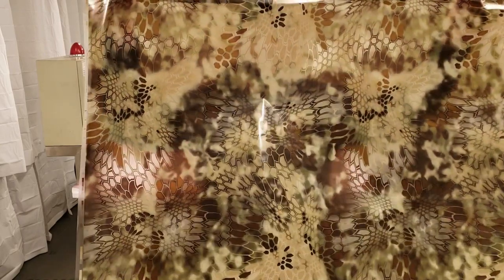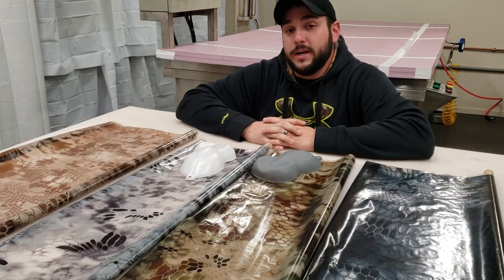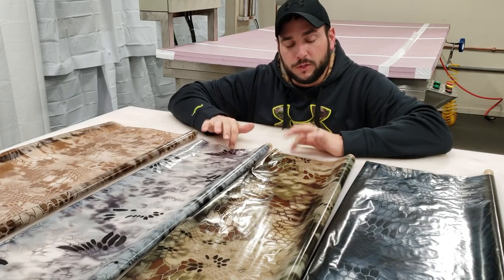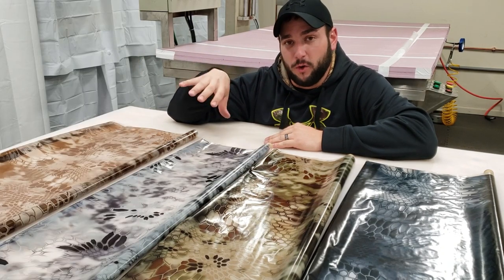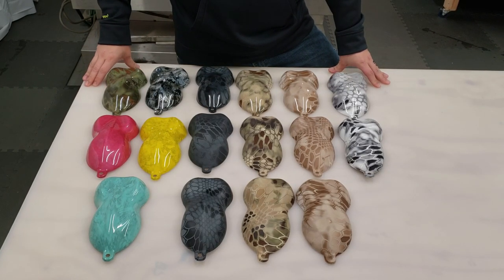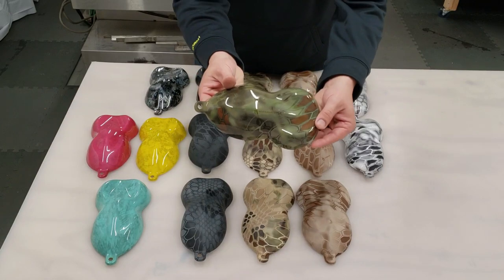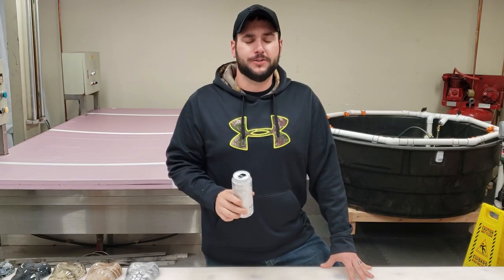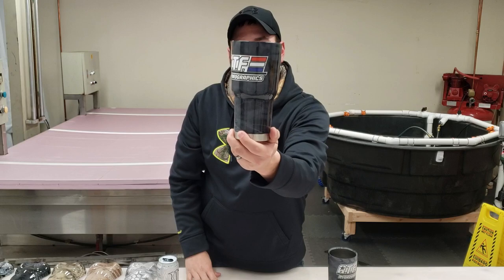HYDRO DIP KRYTPEK CAMO * Bonus* Muddy Girl Sccy 9mm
Today's video will take you through the Kryptek Camo Patterns. It is a very popular camo choice and has many different colors and varieties. We take a look at all the popular patterns like Typhon, Highlander,  Mandrake, Banshee, Yeti, and Neptune.

Also, some bonus footage of us dipping a Sccy 9mm in Muddy Girl Camo.

Check out some of our other cool hydro dipping videos. We upload at least one awesome project video each week. Here is a video suggestion that you may enjoy:

Link to Amazon